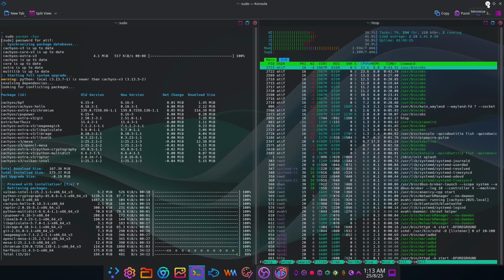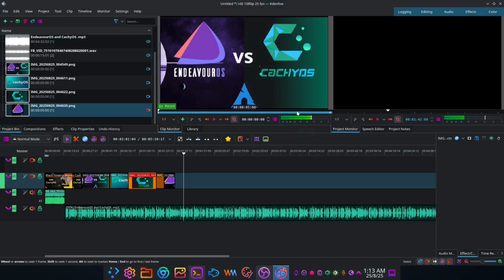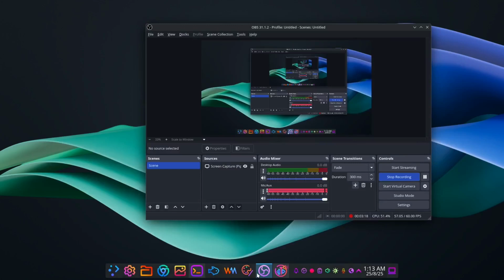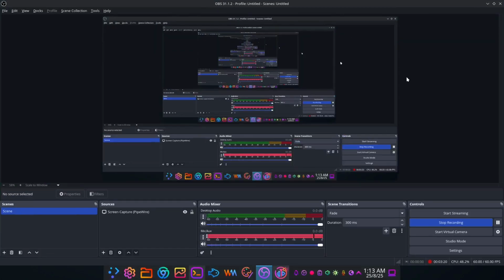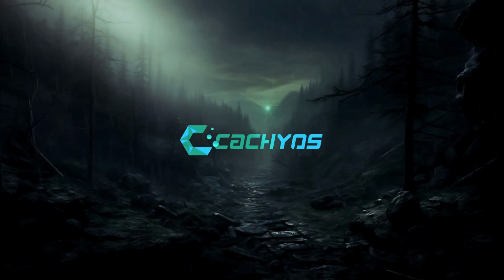EndeavorOS VS CachyOS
EndeavourOS

A lightweight Arch-based distro focused on staying as close as possible to Arch itself, while offering a smooth installation experience via Calamares, preconfigured yay AUR helper, mirror ranking tools, a welcome window, and multiple desktop options.

Launched July 2019, with its most recent ISO ("Mercury Neo") released February 10, 2025.

CachyOS

Another Arch derivative with a performance-first approach. Offers custom kernels, CPU-architecture-optimized repos, pre-set tweaks, and numerous tools like the “Cachy Hello” app, Octopi, Timeshift backups, Alacritty terminal, Firewalld, and even a secure, performance-focused browser.

Designed to spare users manual tuning while aiming for a snappier and more responsive desktop